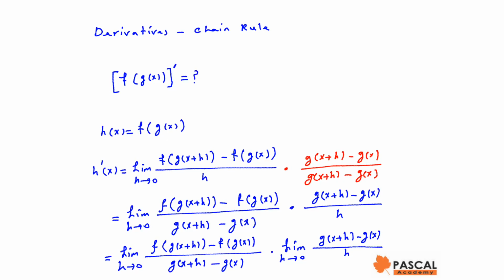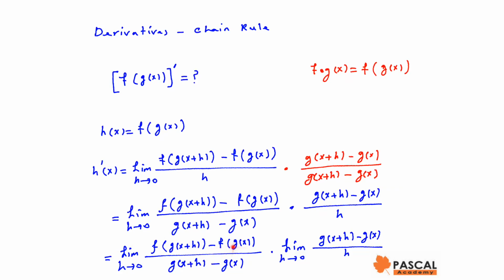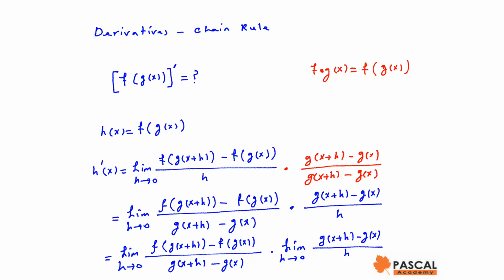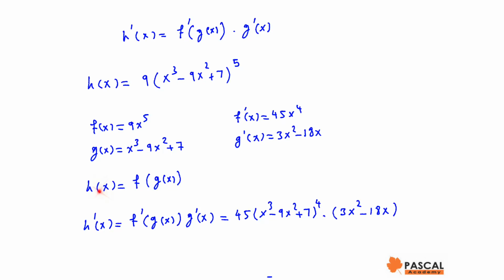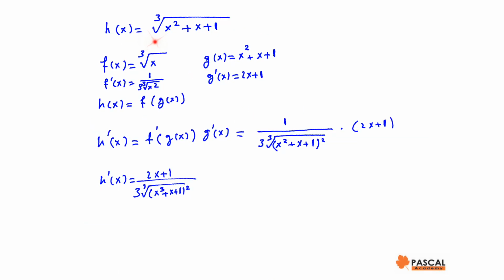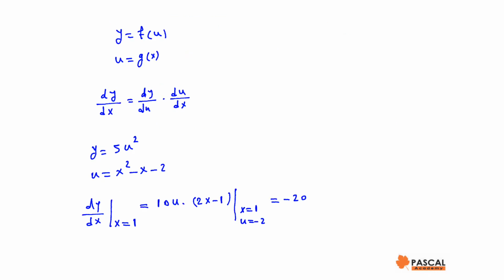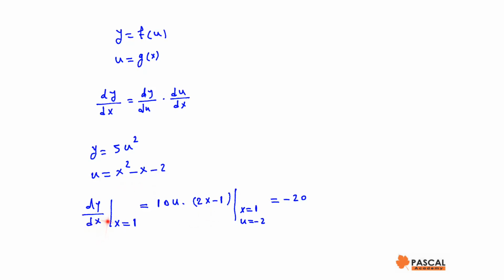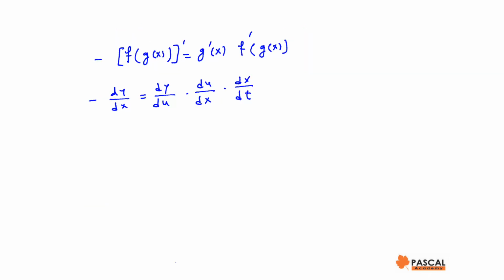derivative chain rule, Calculus & Vectors Math Grade 12 MCV4U1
This video is about chain rule in derivative, calculus and Vectors. This is mainly emphasized to grade 12 math in Ontario, Canada.
Pascal Academy
499 16th Ave, Richmond Hill.
L4C 7A7